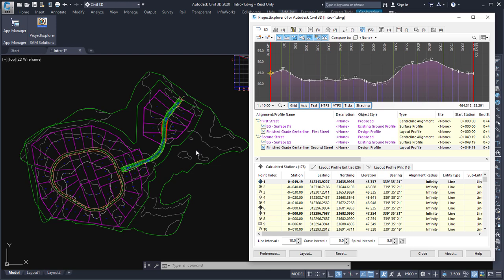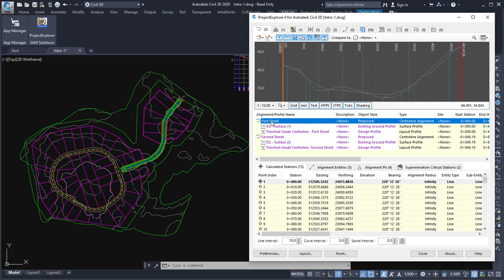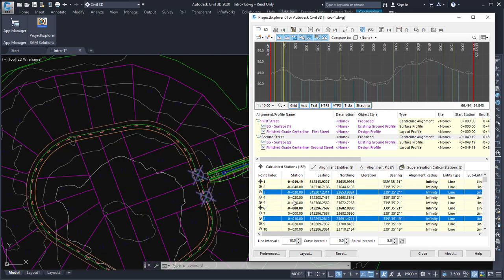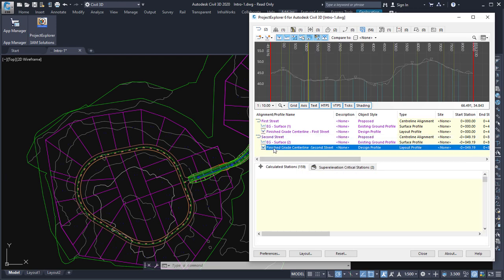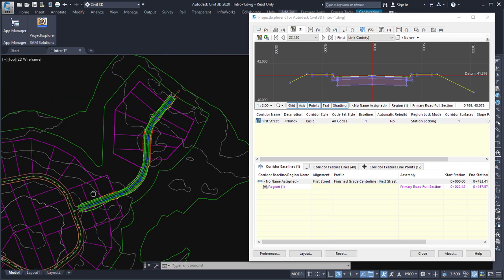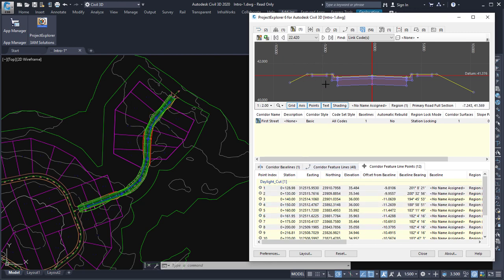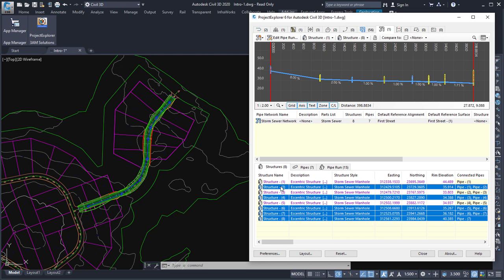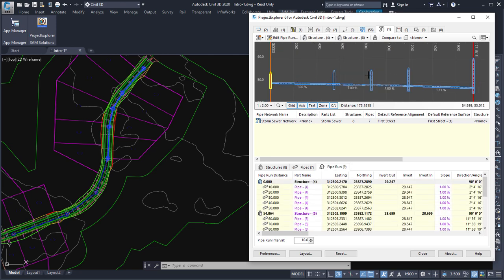Taking CTRL of ProjectExplorer for Autodesk Civil 3D - The ultimate keyboard shortcut!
Learn about the most important keyboard shortcut in ProjectExplorer, and how it can help you identify almost any part of your Civil 3D design in the AutoCAD viewport.